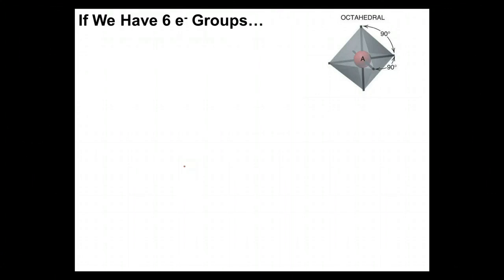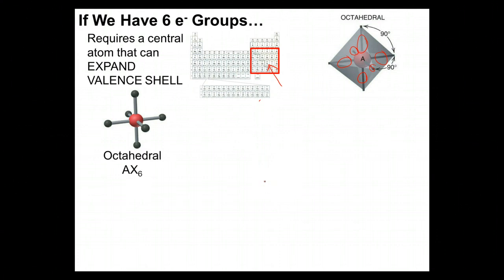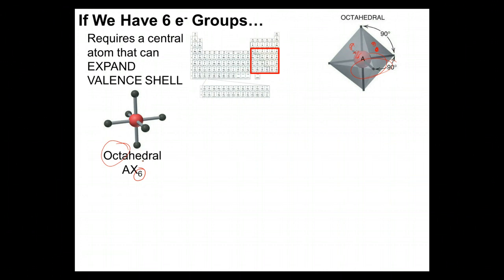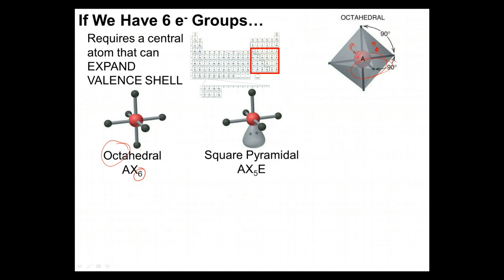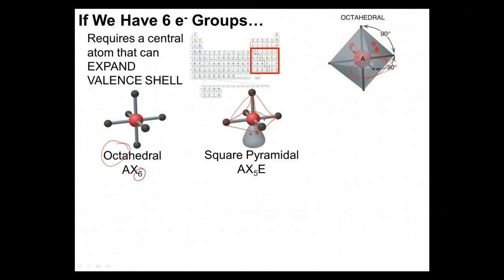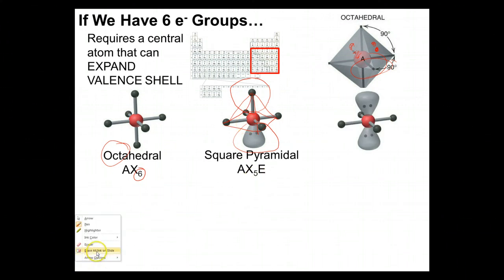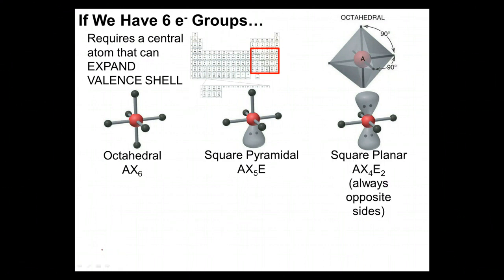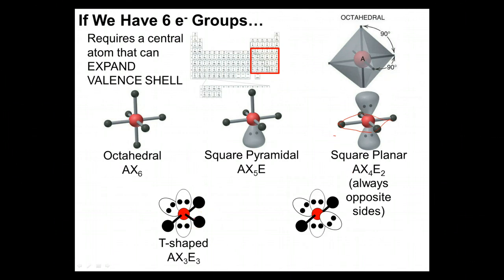Chapter 07 - 06 - If We Have 6 e- Groups